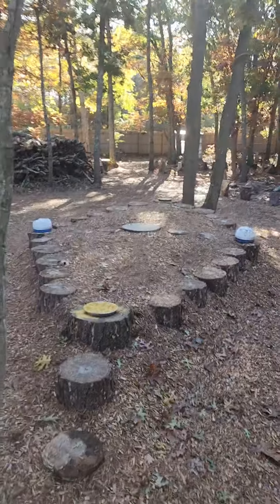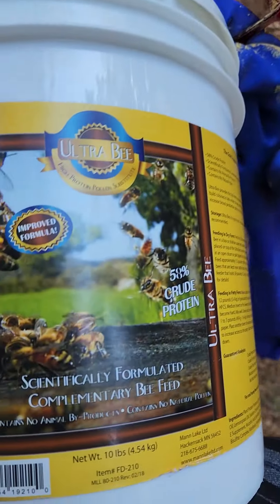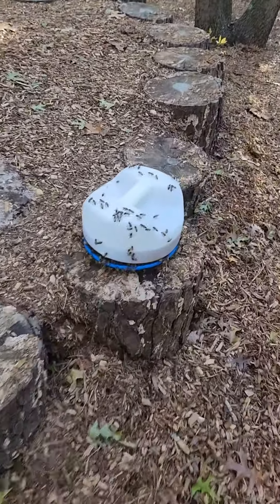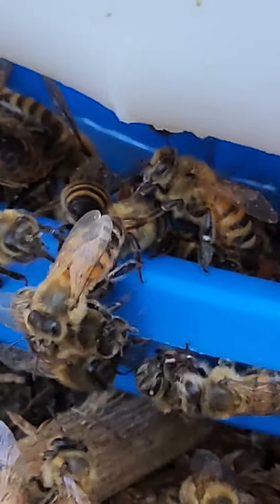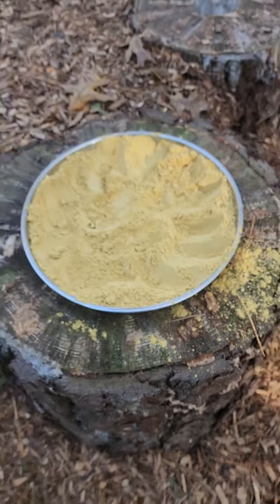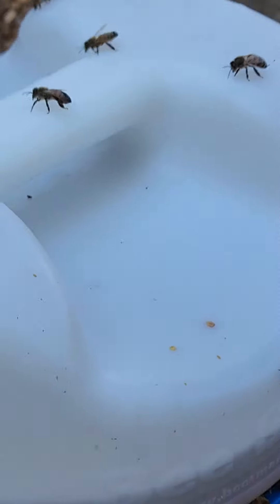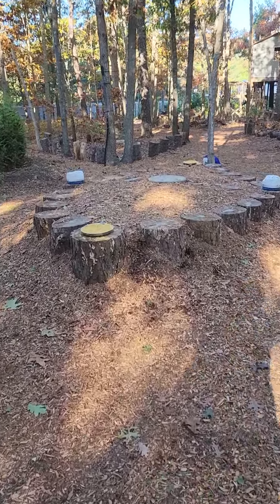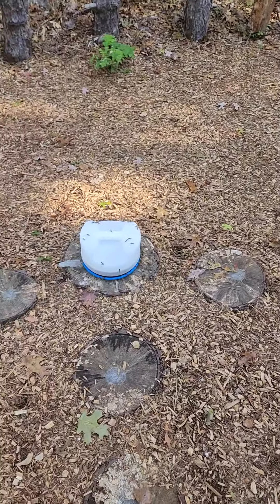Sacred Rhombus honeybee feeding station with the side of pollen substitute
End of season sacred Rhombus honeybee feeding station with the side of pollen
Feeding backyard honeybees is a practice that some beekeepers do to help their colonies survive and thrive, especially during times of scarcity or stress. Feeding honeybees can provide them with supplemental nutrition, stimulate brood production, prevent starvation, and increase honey yield. However, feeding honeybees also has some drawbacks, such as attracting pests and predators, disrupting natural foraging behavior, and increasing the risk of spreading diseases and parasites. Therefore, beekeepers should feed their honeybees only when necessary and with appropriate methods and materials. Here are some key points about feeding backyard honeybees:

- **When to feed**: The best time to feed honeybees is in the early spring or late fall, when natural resources are scarce or depleted. Feeding in the spring can help the colony build up its population and stores for the upcoming nectar flow. Feeding in the fall can help the colony prepare for winter and avoid starvation. Feeding during the summer or winter is not recommended, as it can disrupt the colony's natural rhythm and cause overheating or chilling.
- **What to feed**: The most common types of feed for honeybees are sugar syrup, pollen substitute, and honey. Sugar syrup is a mixture of sugar and water that mimics nectar. It can be made with different ratios of sugar to water depending on the season and the purpose of feeding. Pollen substitute is a commercial product that contains protein, vitamins, minerals, and amino acids that bees need for brood rearing. It can be fed as a dry powder or a moist patty. Honey is the natural food of honeybees, but it should be used with caution, as it can carry diseases and parasites from other colonies. It is advisable to feed only honey from your own hive or from a trusted source.
- **How to feed**: There are various methods and devices for feeding honeybees, such as entrance feeders, top feeders, frame feeders, division board feeders, bucket feeders, and open feeding. Each method has its advantages and disadvantages in terms of convenience, capacity, accessibility, visibility, safety, and hygiene. The choice of feeding method depends on factors such as the size and location of the colony, the type and amount of feed, the weather conditions, and the personal preference of the beekeeper.